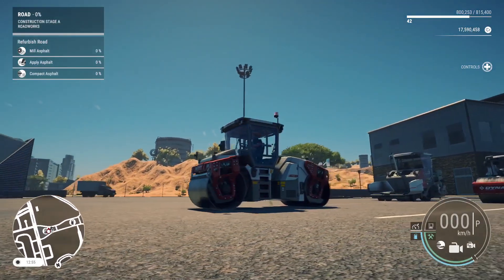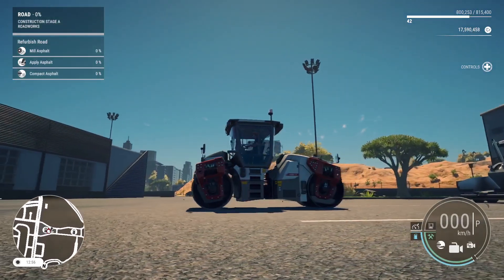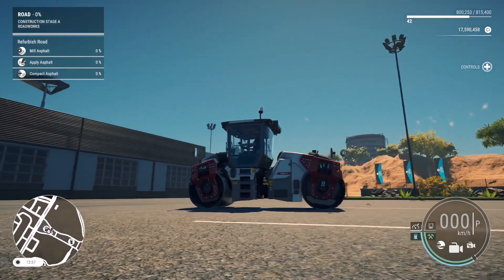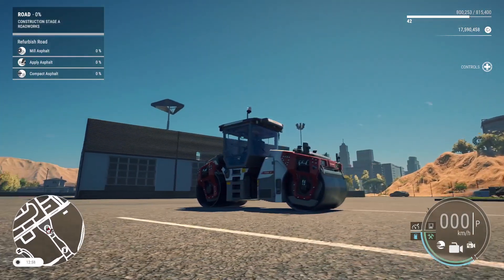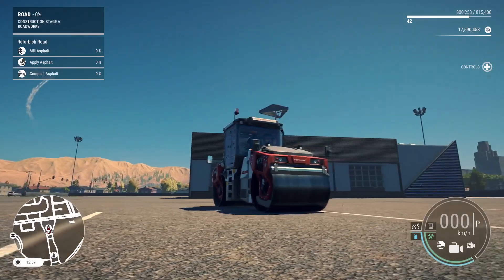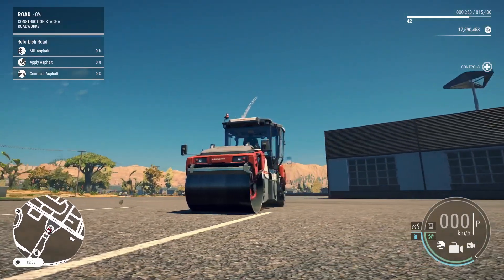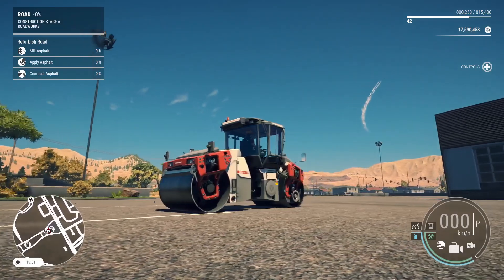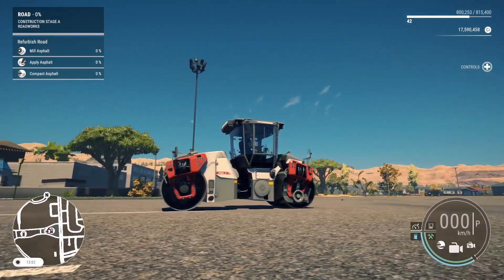Construction Simulator NEW Dynapac CC4200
Peace & Love Prehistoric Builders. Introducing the brand new Dynapac CC4200 Vl (Asphalt Compactor): A double drum vibratory roller which is delivering an outstanding compaction power and consistency. It’s the perfect choice for achieving a smooth and durable finish on your roadways! Available October 10 with the Dynapac Machine pack, which is included in the year two pass.

WREX69
N4I01L

Con Sim Links